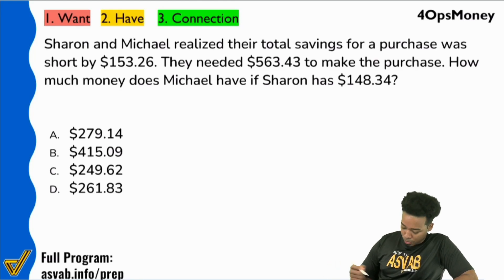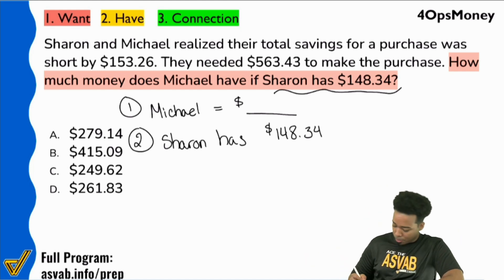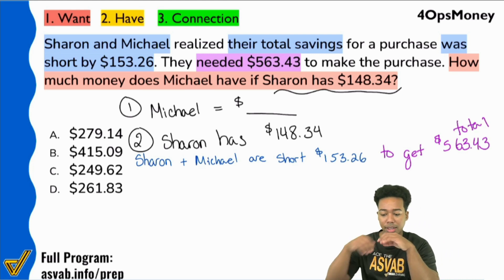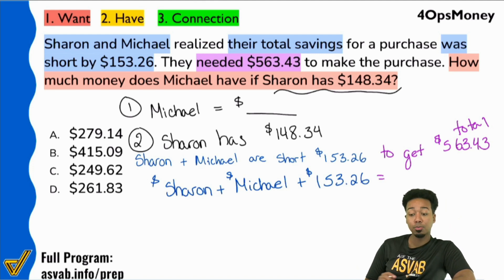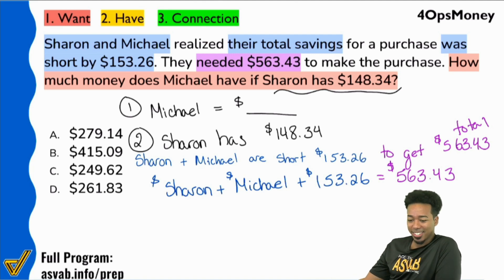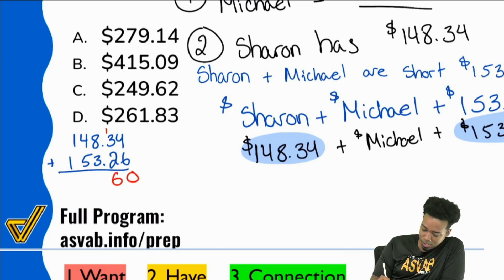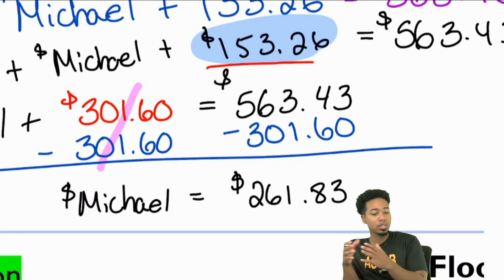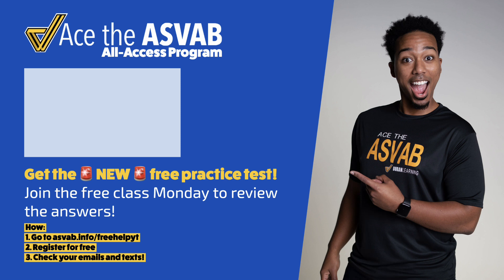ASVAB Arithmetic Reasoning - Math Practice Test Question - Money Word Problems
1. What do we want?
2. What do we have?
3. What's the connection?